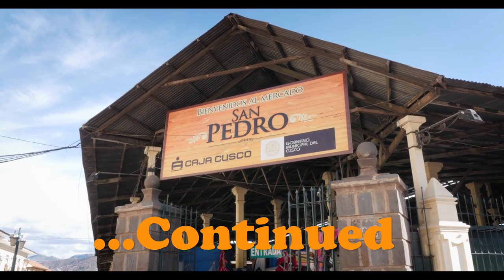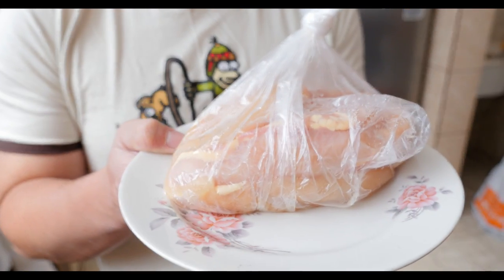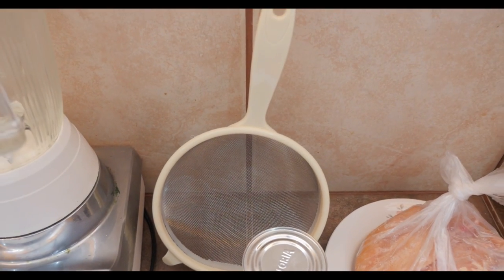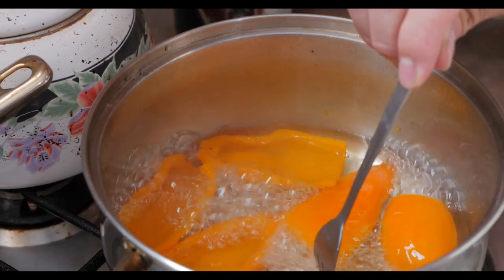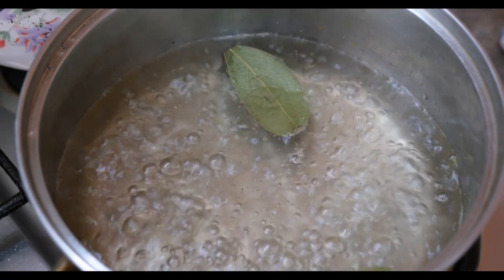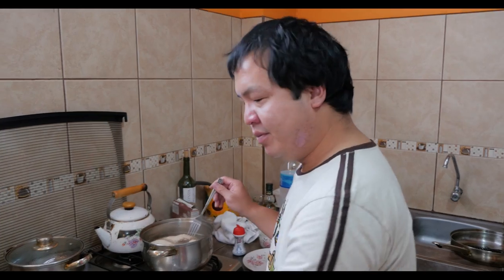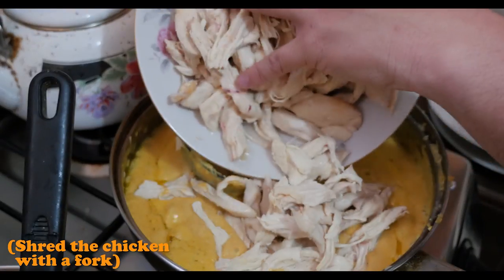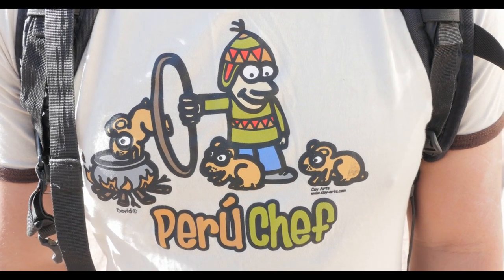How to Make Ají de Gallina, Peru's Ultimate Comfort Dish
In this episode of How to Eat in Peru, we show you how to make Ají de Gallina, a classic Peruvian dish. Last time, we bartered our way through San Pedro Market. Now, we show you how to tame the heat on ají amarillo (Peruvian yellow chili) and put together this comforting concoction of chicken, peanuts, and chili.

Cooking while traveling is a great way to get to know culture, but it comes with special challenges. We originally intended this as a plug for cooking in an Airbnb, but instead it became a bit of a comedy of errors. However, in the end, the end result was more than worth the effort.

Product Links

Thanks to Marcia Del Carmen Abarca Lezama and the staff at Yola Yolita who taught me how to cook my first version of Ají de Gallina